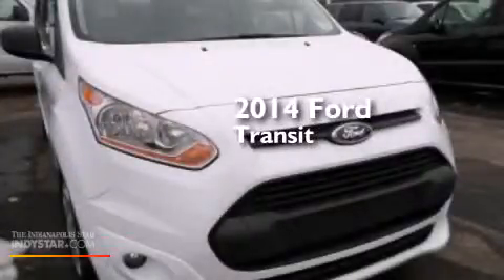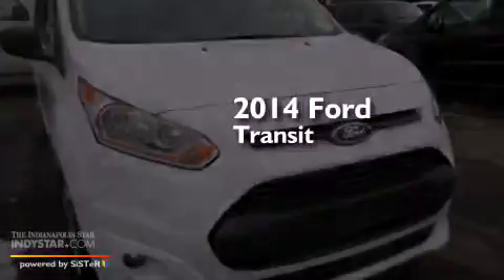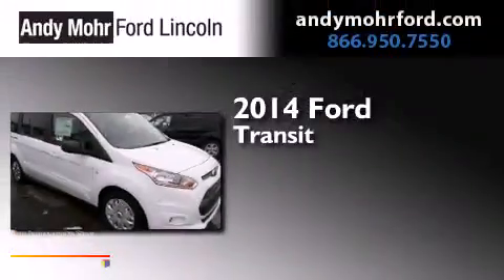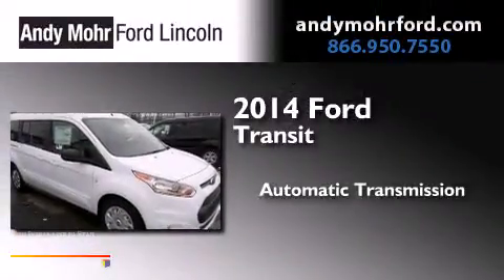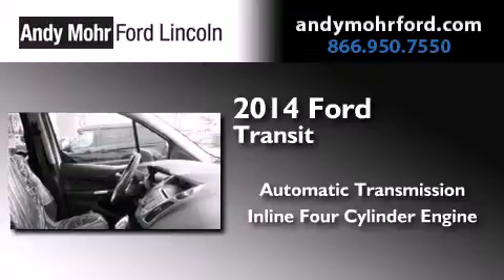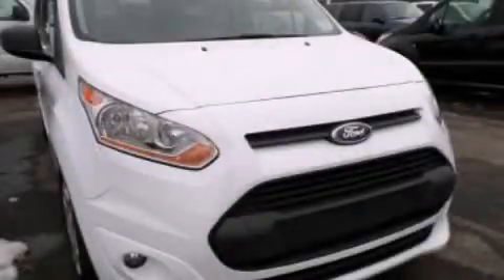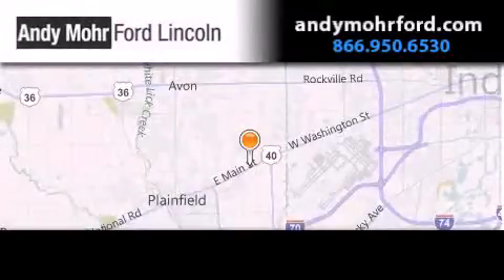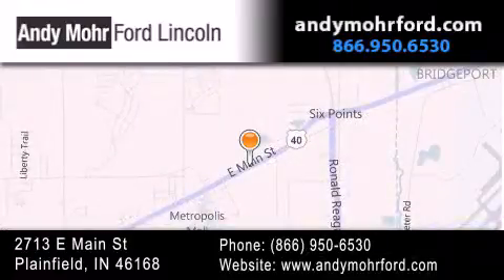2014 Ford Transit Connect Plainfield IN 46168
We've been honored to serve the Plainfield IN area , we promise that your experience at our dealership will exceed your expectations ! Year : 2014 Make : Ford Model : Transit Connect Engine : 2.5L I4 16V MPFI DOHC Trans . : 6-Speed Automatic Exterior : White Interior : Charcoal Stock : T19003 Andy Mohr Ford Lincoln 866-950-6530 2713 E. Main Street Plainfield , IN 46168